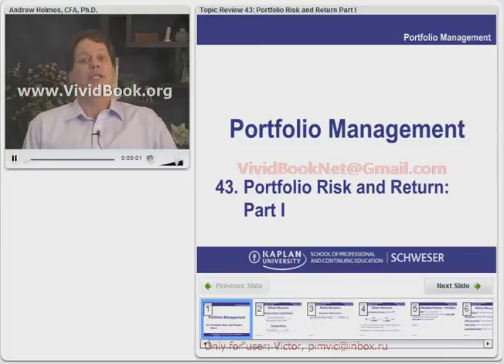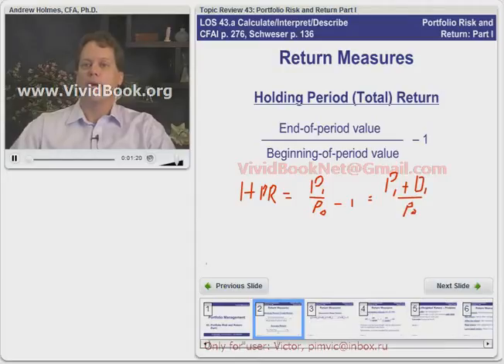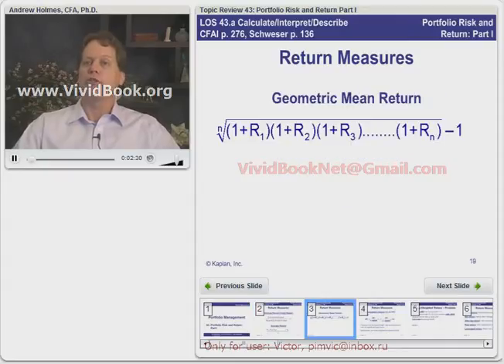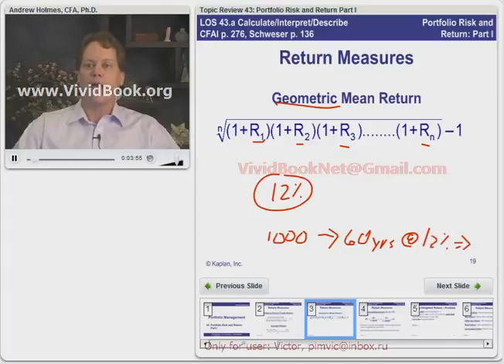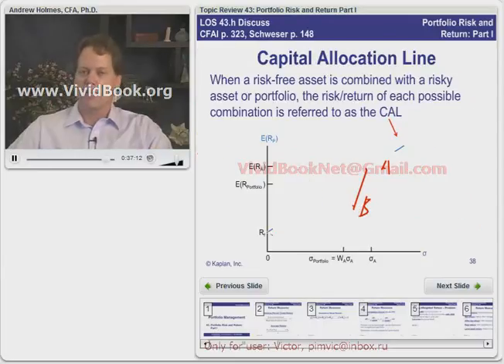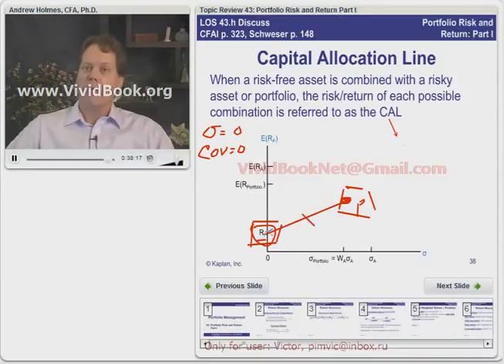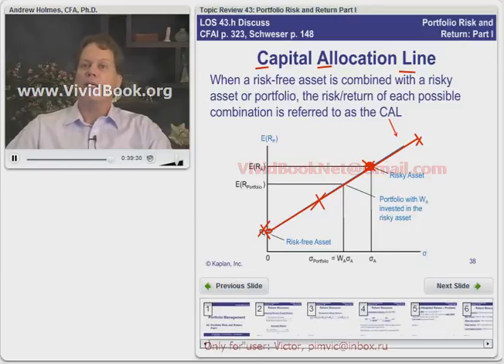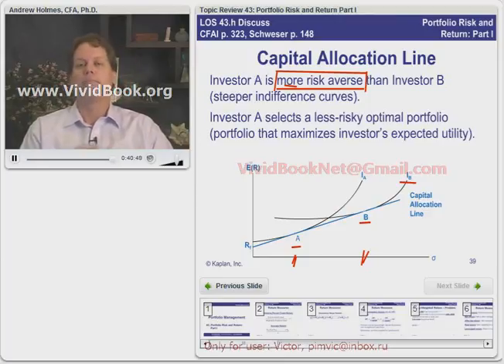2014 CFA L1 T R 43